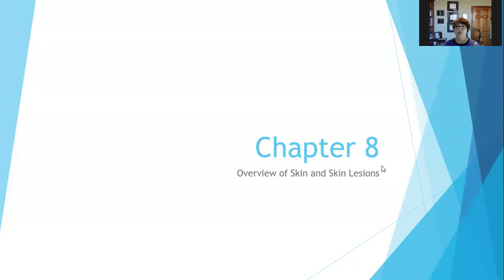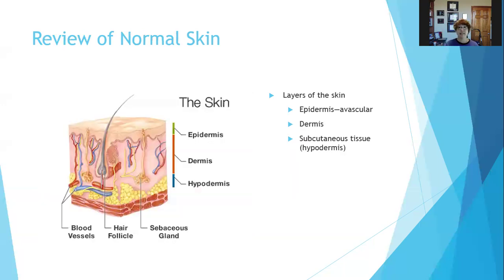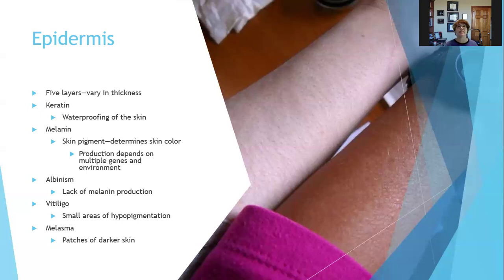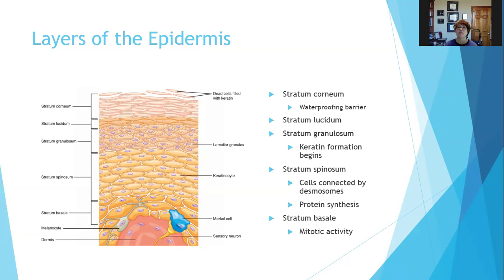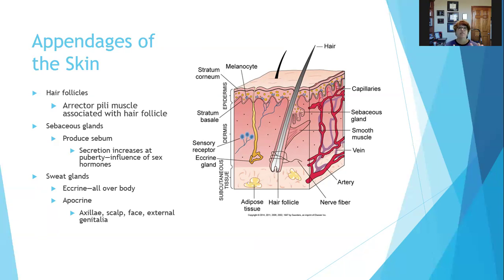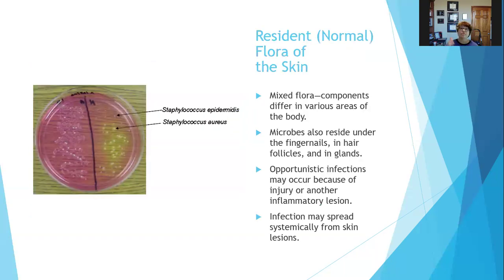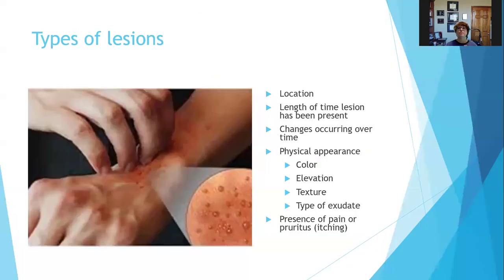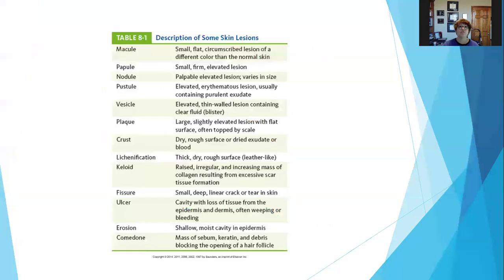Chapter 8 001 Overview of Skin and Skin Lesions